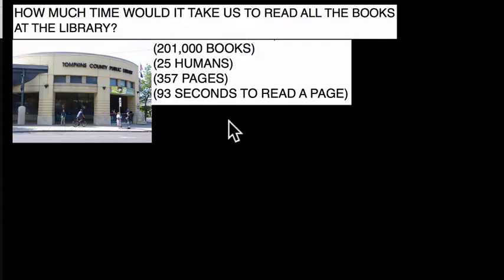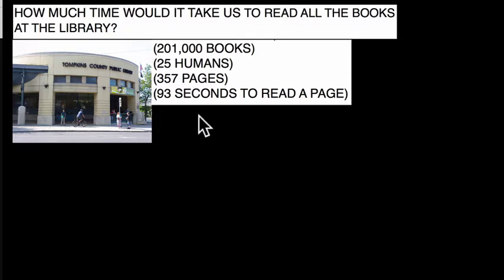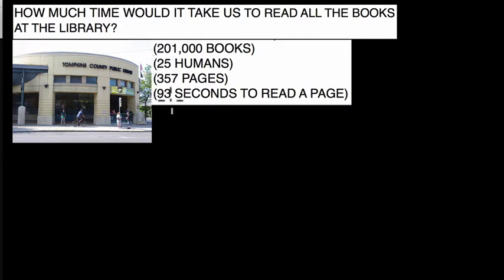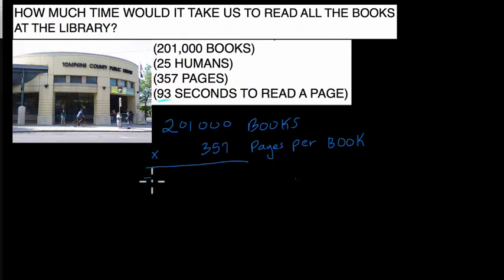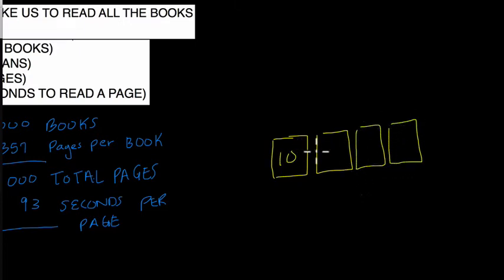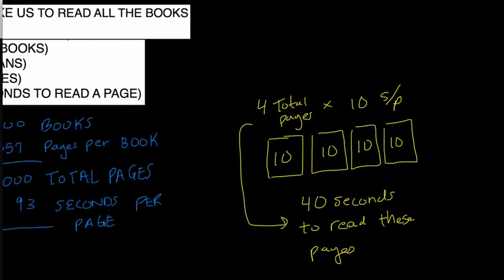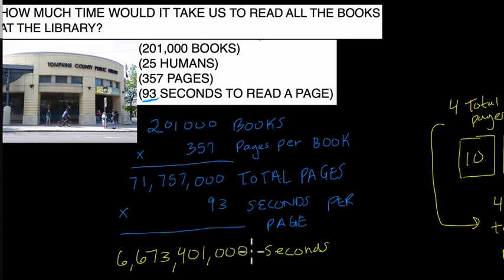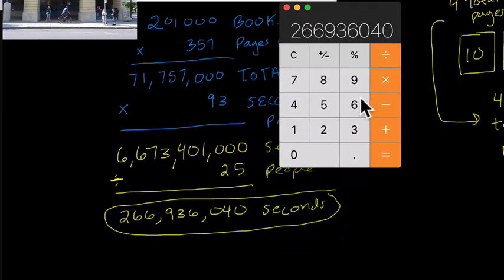TCPL Library Problem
A math problem about the Tompkins County Public Library from our math class.